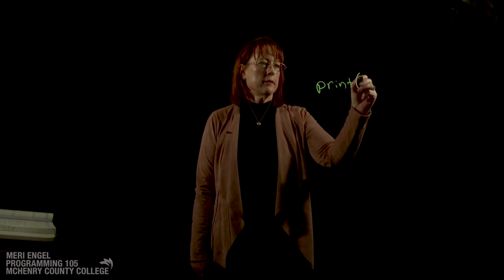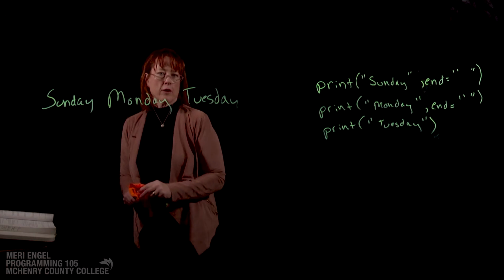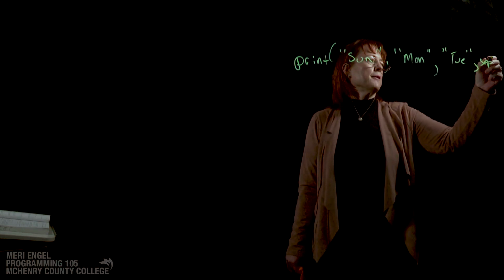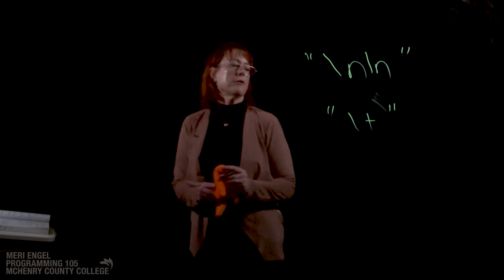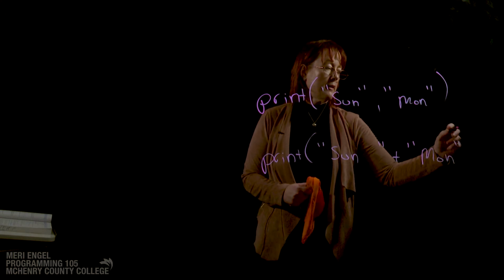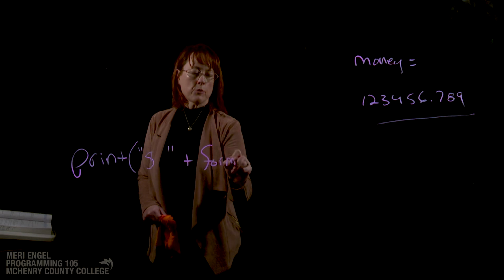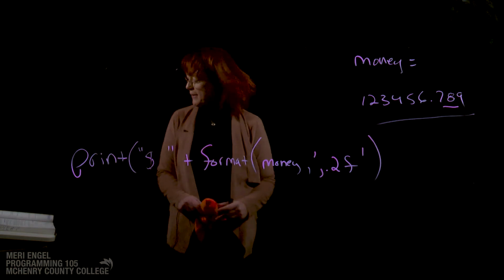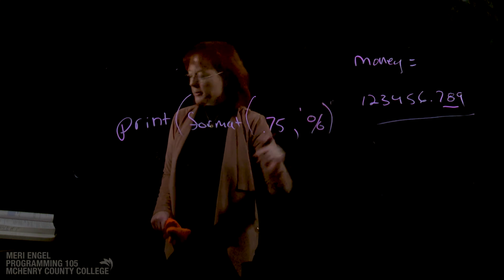Chapter 2.8: Output - PRG105